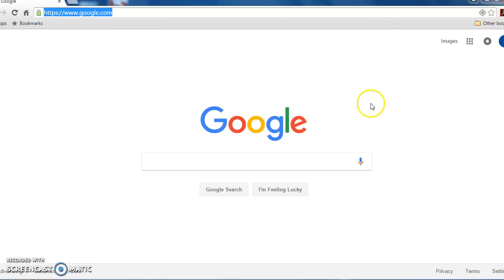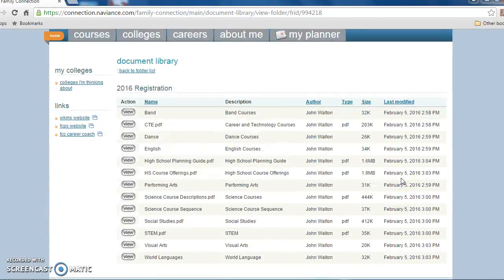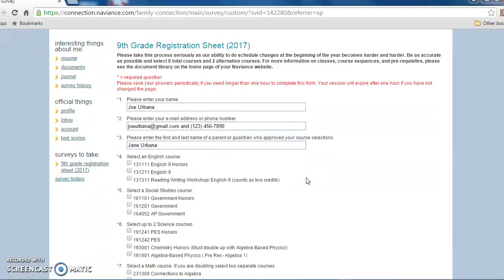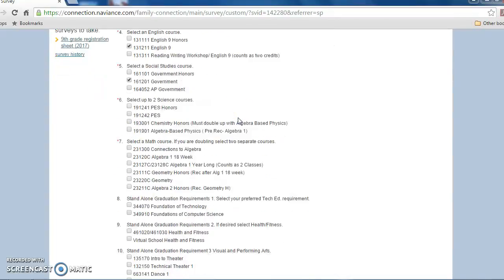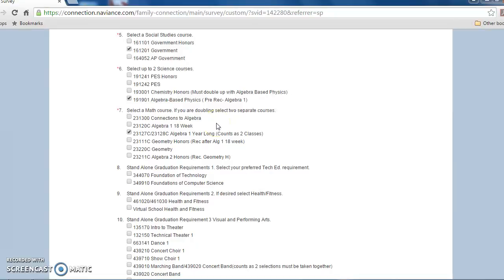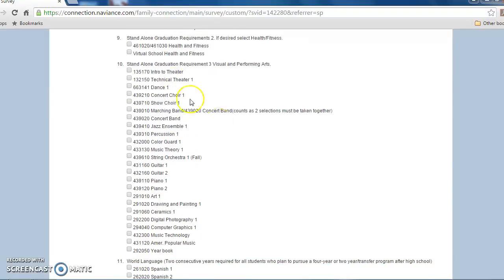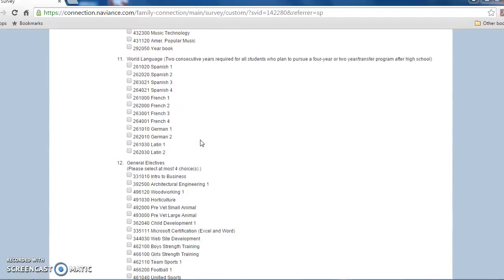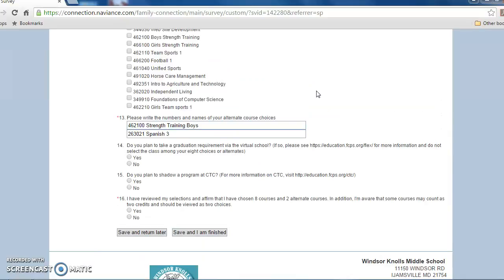WKMS Registration Video 17 18 Part 1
Rising 9th Grade Registration Video Windsor Knolls Middle School